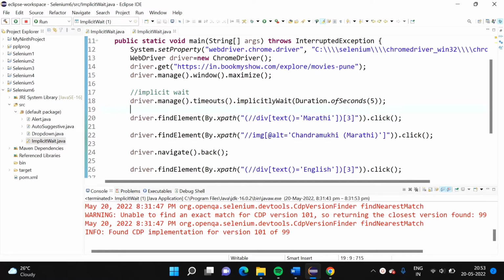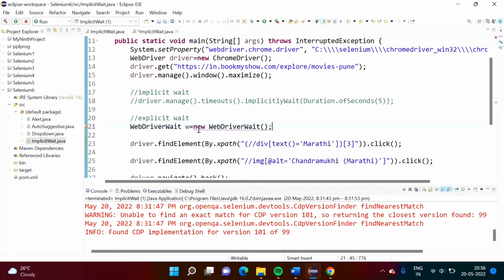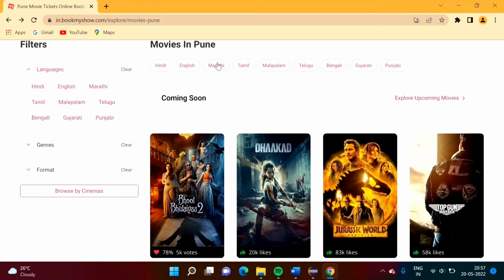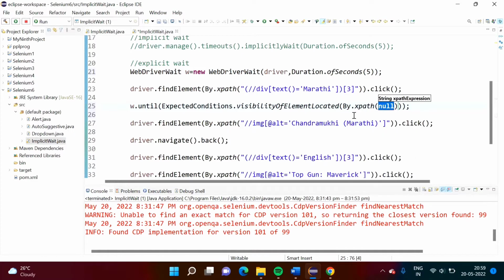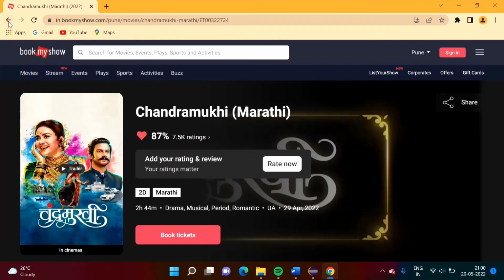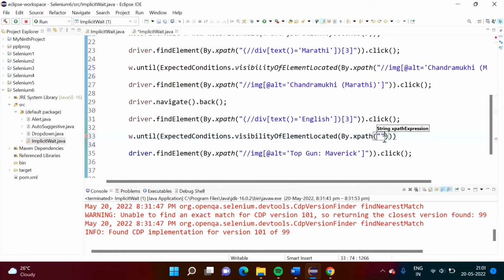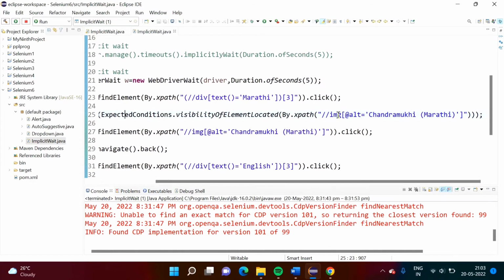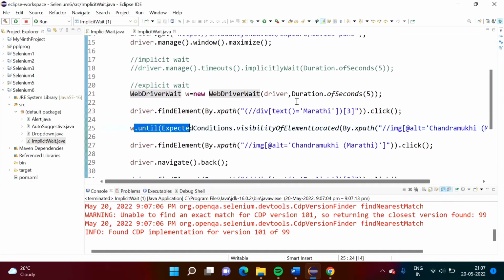Explicit Wait in Selenium Webdriver Java | Implicit Wait vs WebDriverWait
Explicit Wait in Selenium Webdriver Java | Selenium Explicit Wait | Implicit Wait vs WebDriverWait | explicit wait in selenium, explicit wait in selenium webdriver java, selenium explicit wait, selenium implicit wait vs webdriverwait